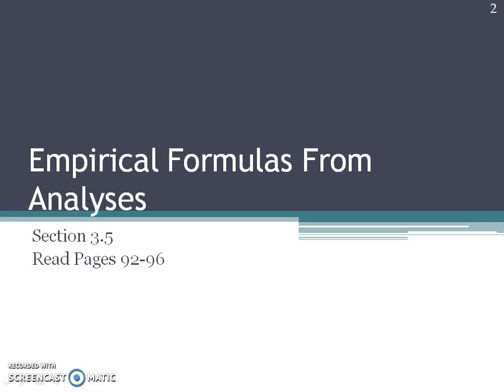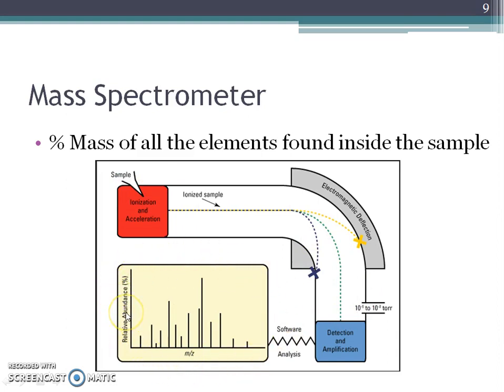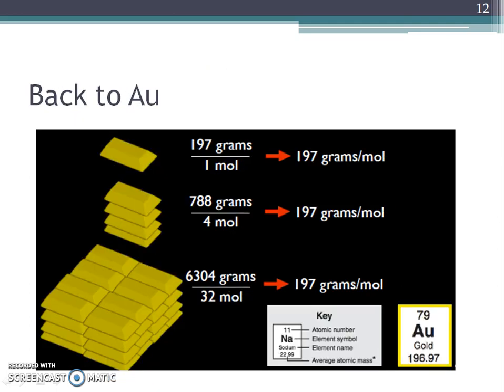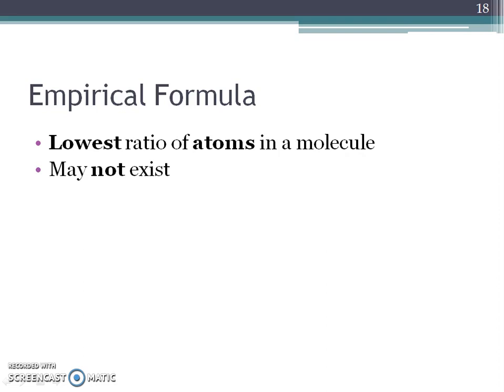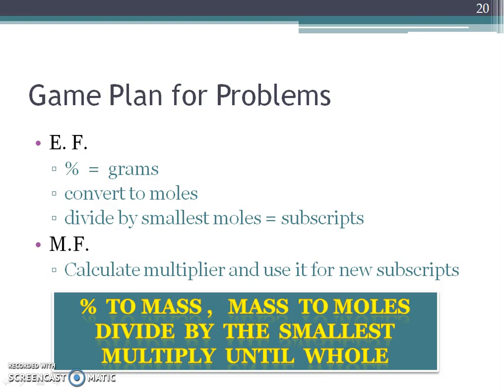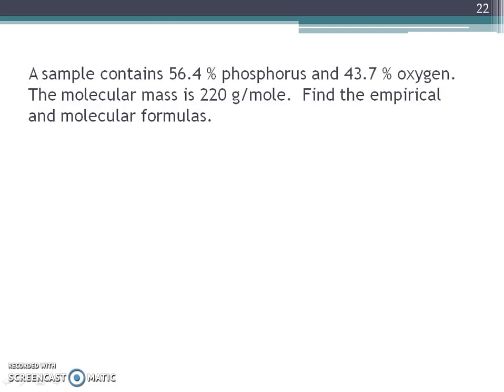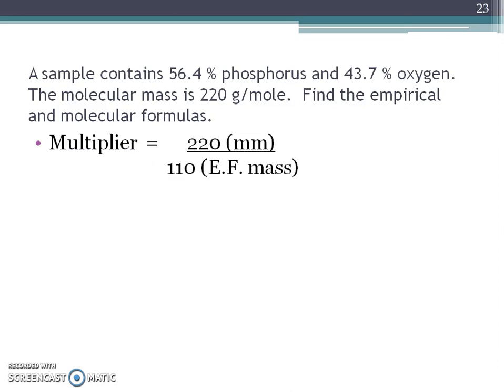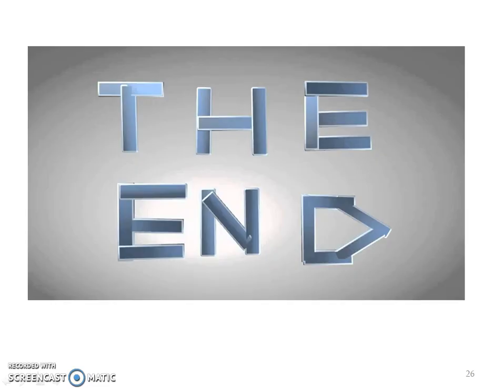Empirical Formulas From Analysis (AP Chemistry Section 3.5)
This video goes over empirical and molecular formulas, combustion analysis, and example problems.